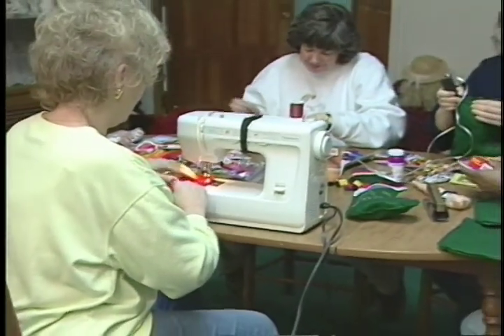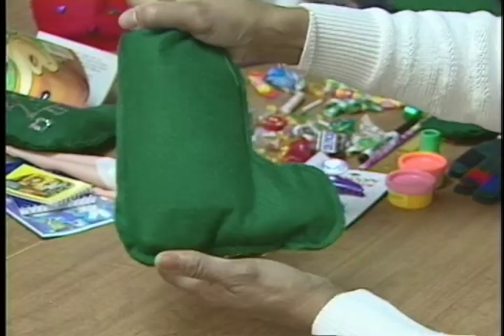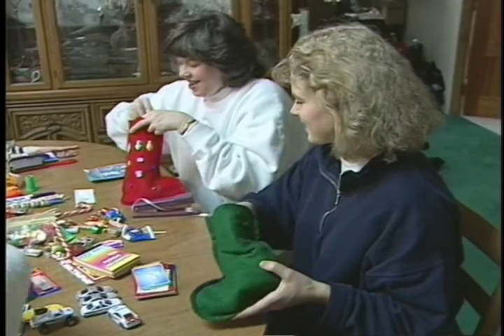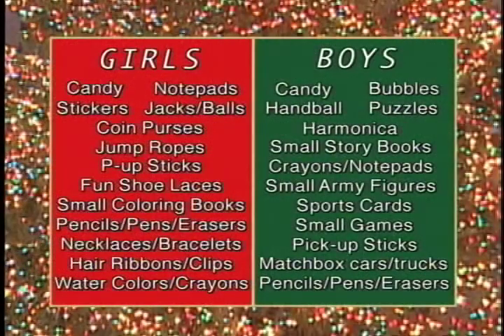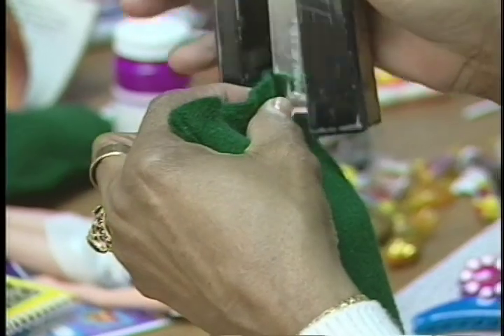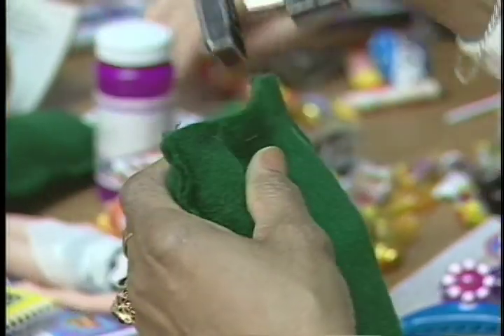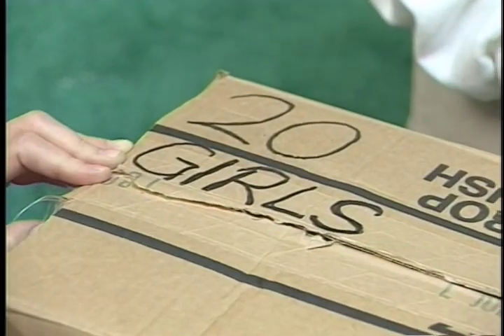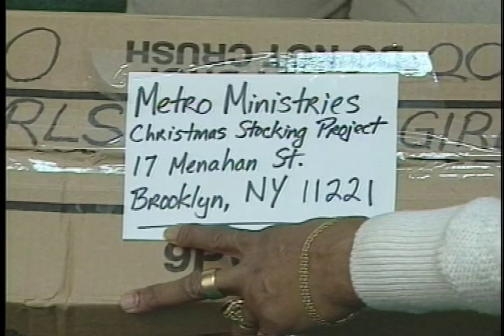How to Make Christmas Stockings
A video about how to make and where to mail your Christmas Stockings. You and the people of your church have the opportunity to make a positive difference in the lives of hundred of children living in the hopelessness of the inner city.